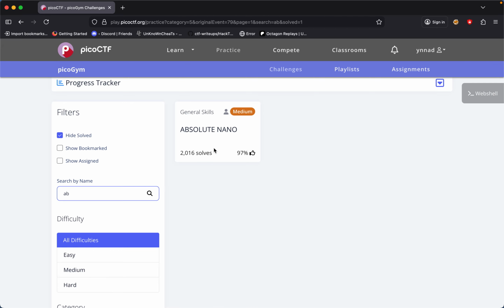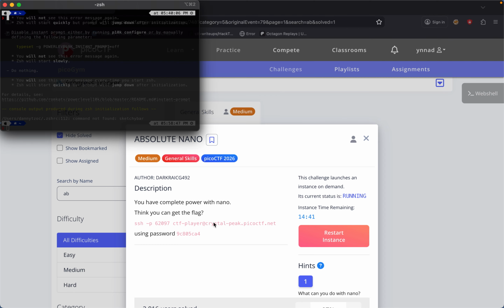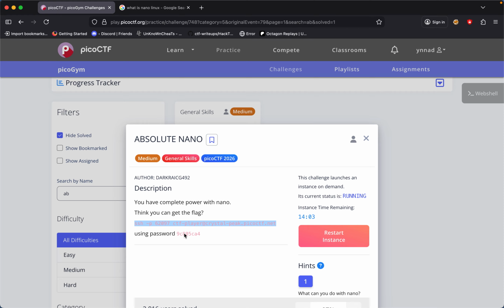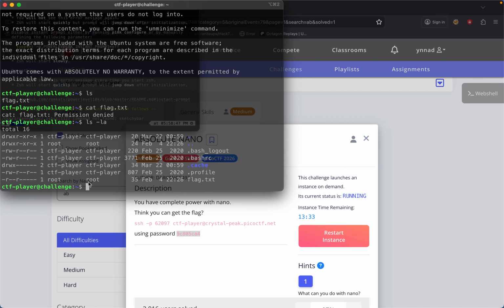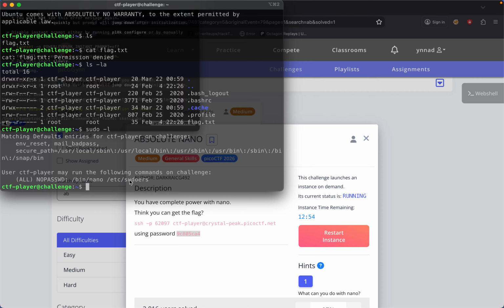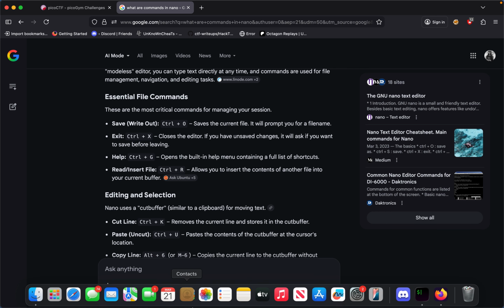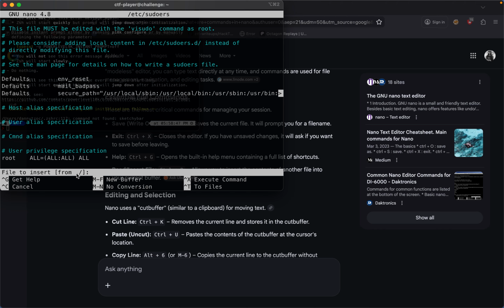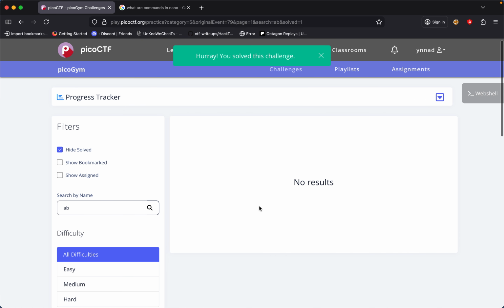PicoCTF ABSOLUTE NANO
PicoCTF ABSOLUTE NANO General Challenge